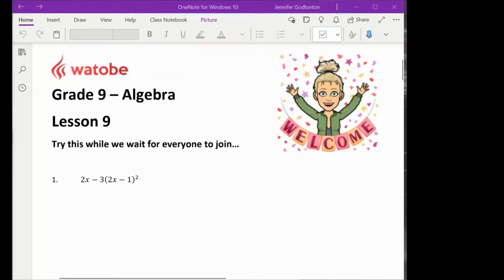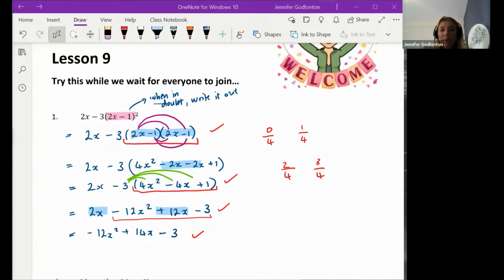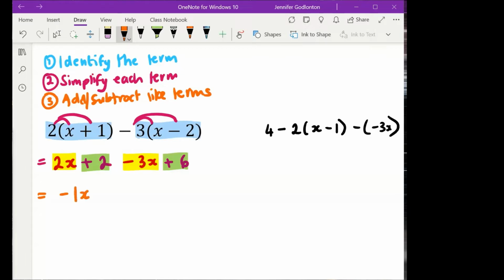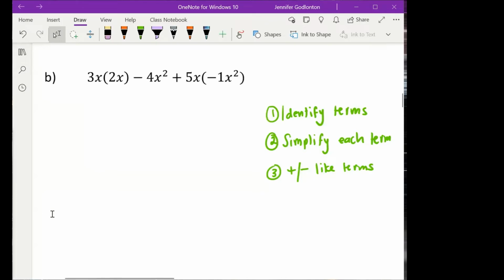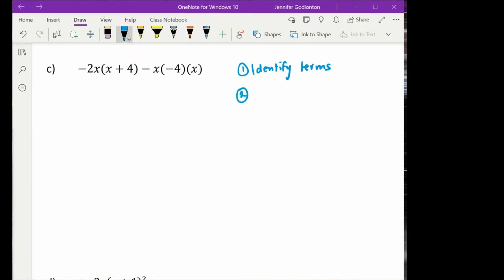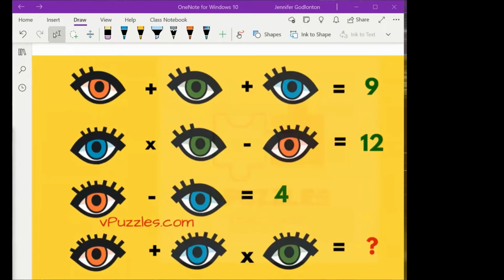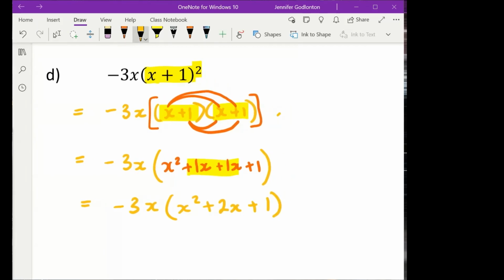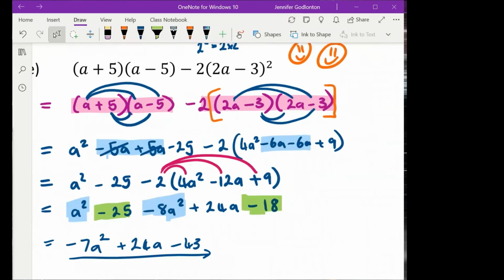Grade 9 - Algebra (more complex products)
Grade 9 | Algebra | product | binomial | multiply | like terms |